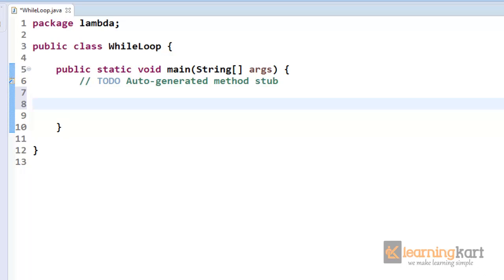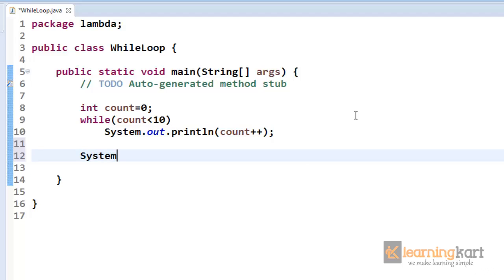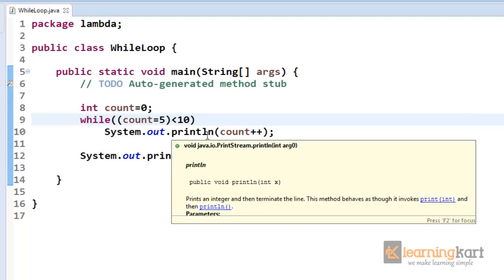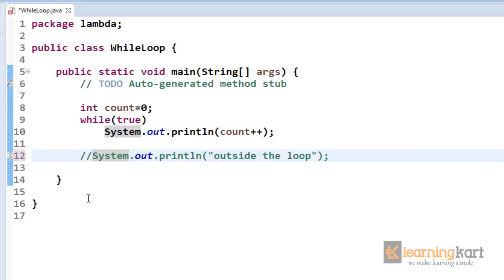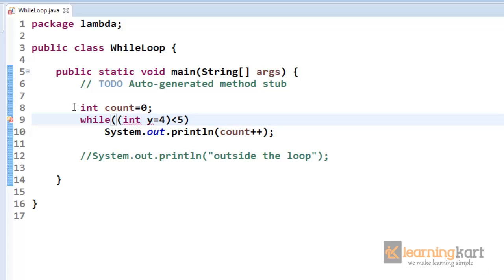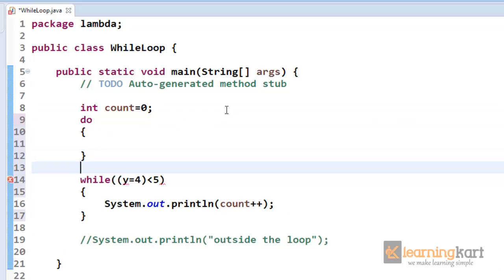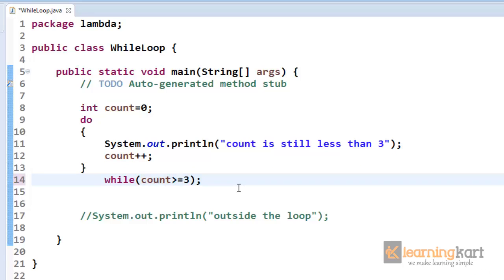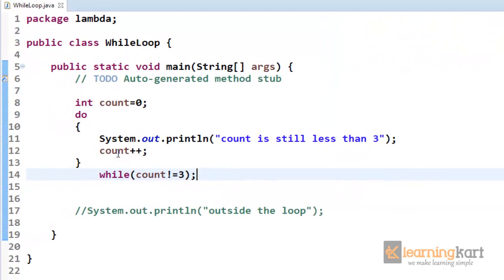jAVA WHILE LOOP TUTORIAL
LEARN HOW TO USE THE WHILE LOOP AND IN WHAT CASES IT IS APPROPRIATE TO USE WHILE COMPARED TO FOR